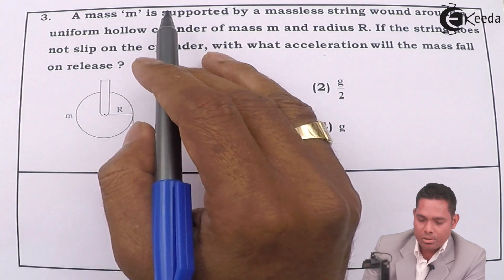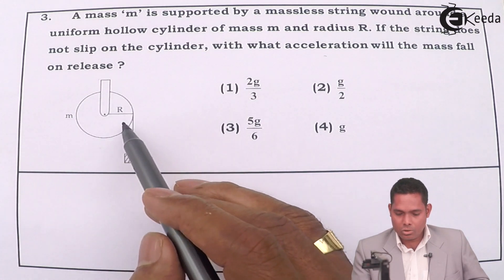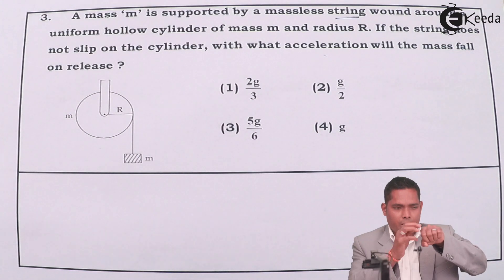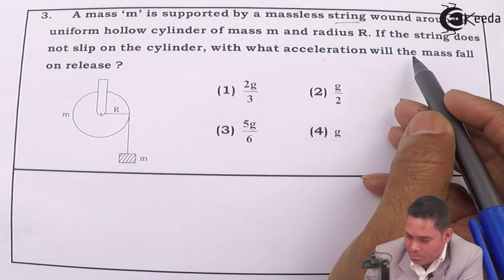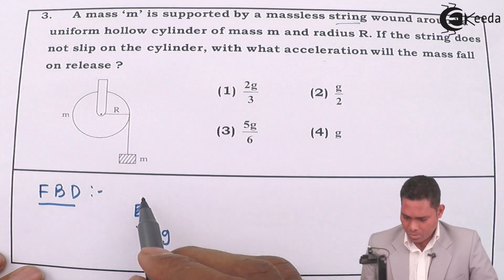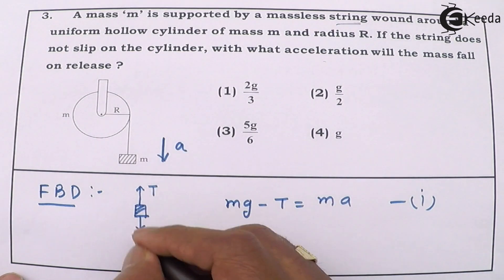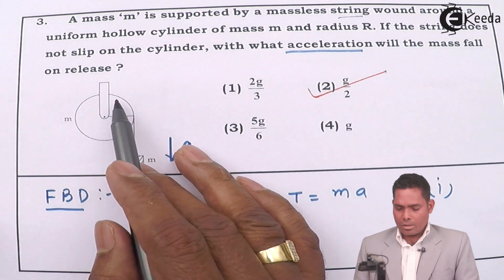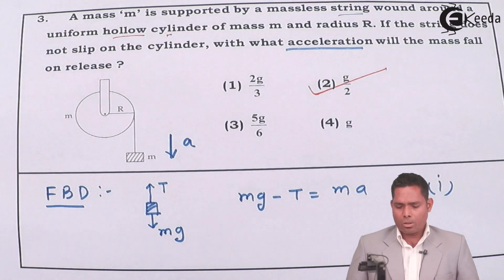IIT-JEE Main 2014 - Physics Paper Video Solution - Question 3 | Ekeeda.com